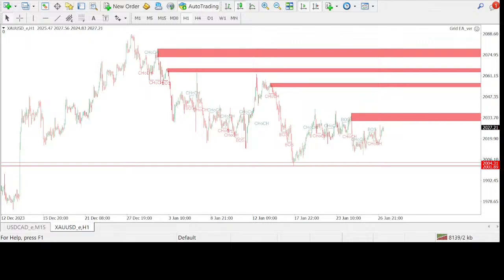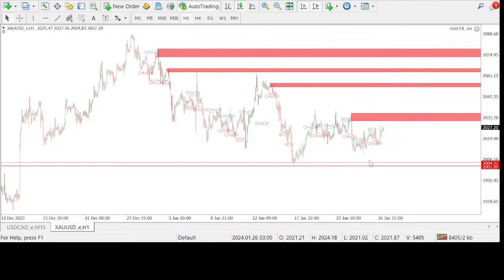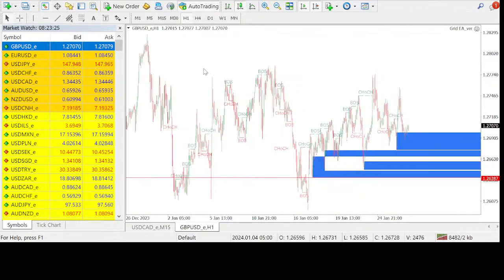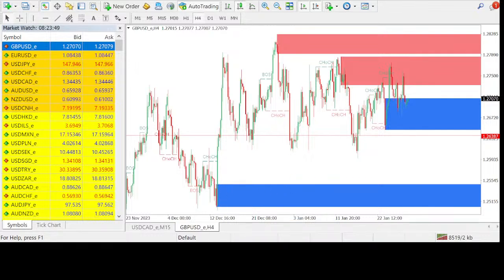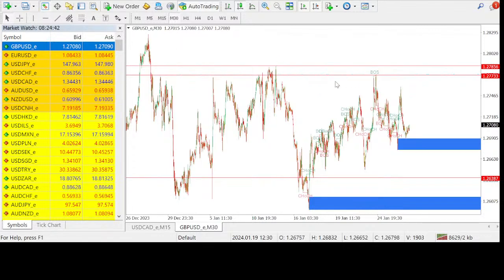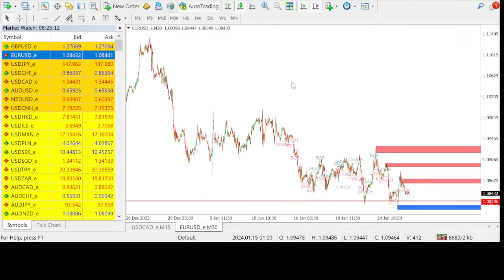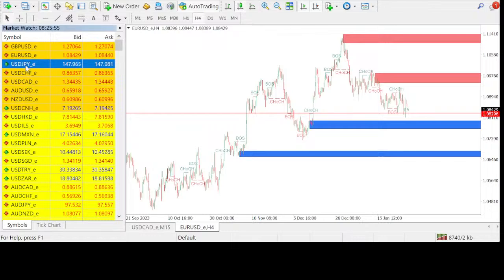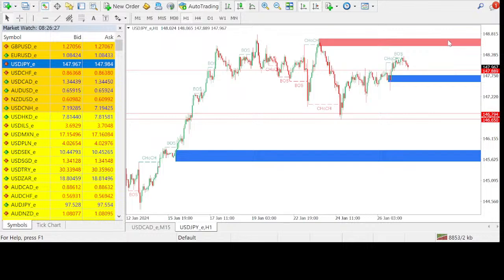Forex Forecast - 29 January 2023 [FRESHFOREX.COM]